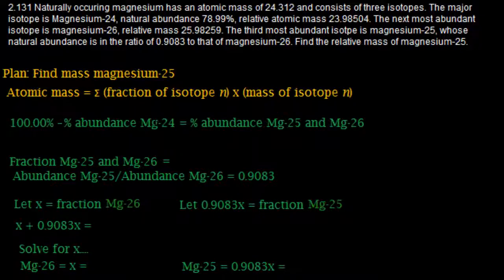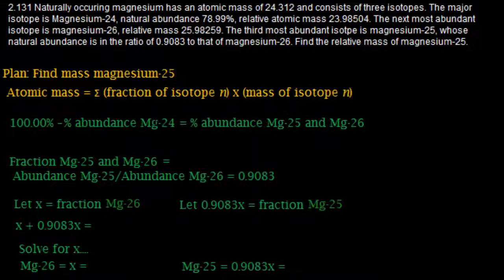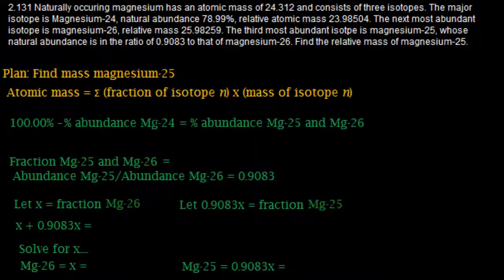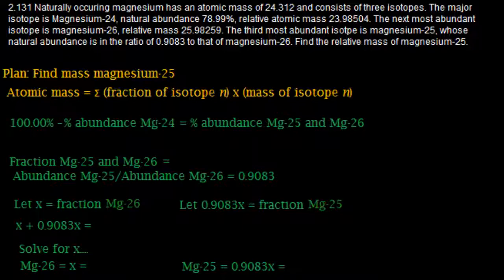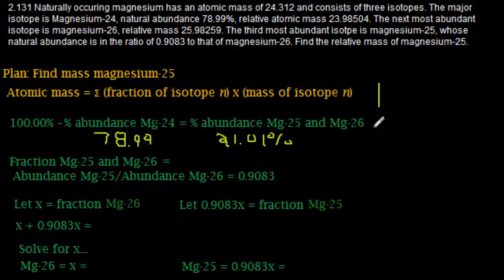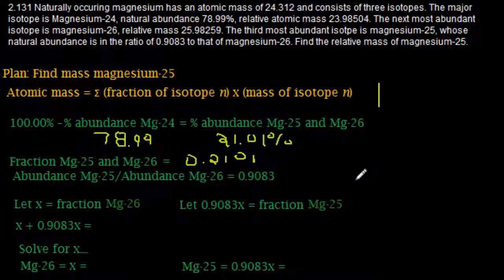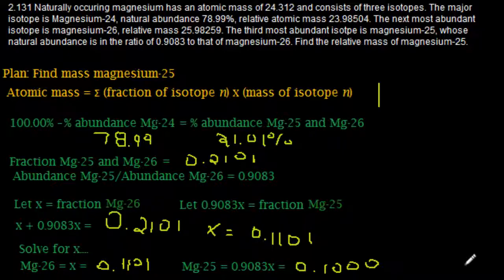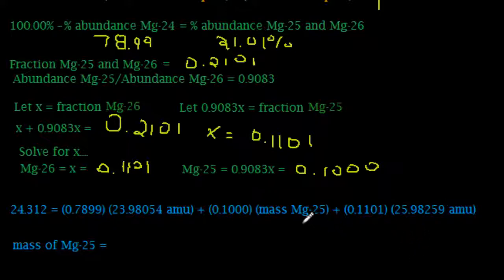Chemistry: A Molecular Approach Problem 2.131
In this video, I'm going to show you how to do problem 2.131 from the textbook Chemistry: A Molecular Approach by Tro.